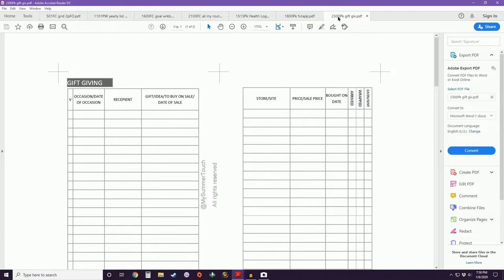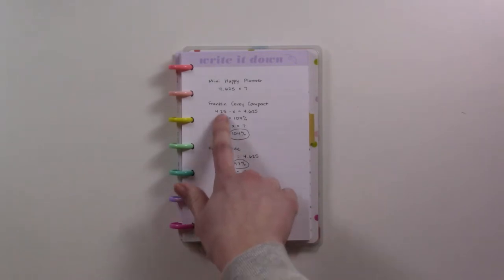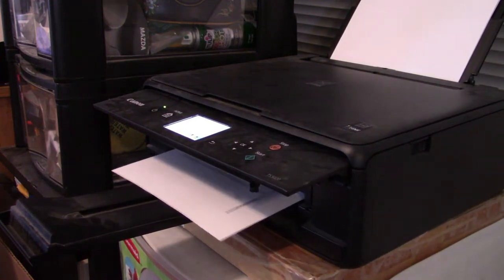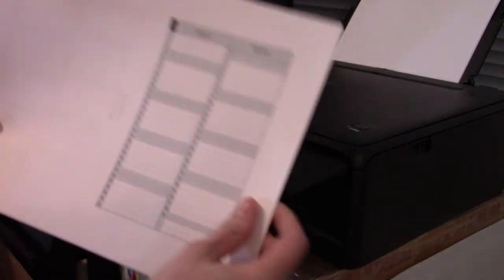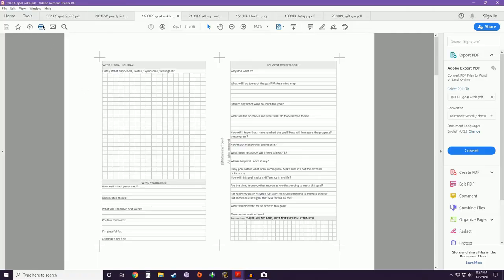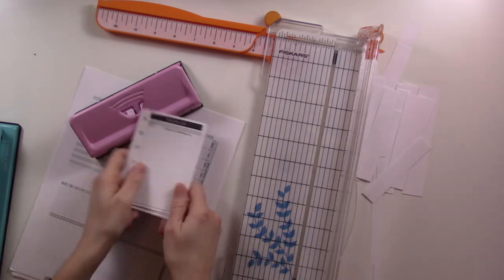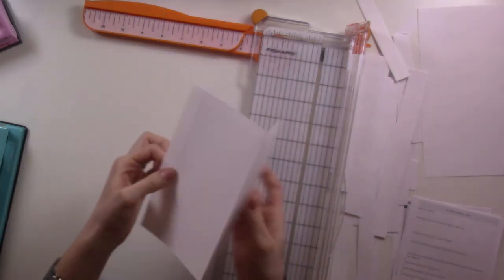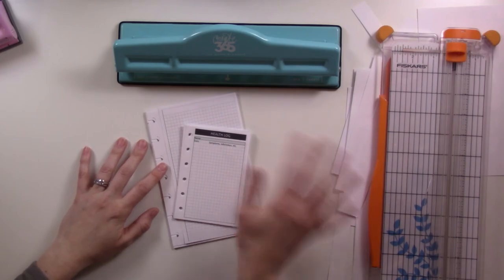How to Print and Cut MySummerTouch Inserts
Marusya asked me to show you how I print and cut her MySummerTouch inserts! In this video, I show you how to print a basic insert, how to resize inserts, and how to cut and punch regular inserts and foldouts!